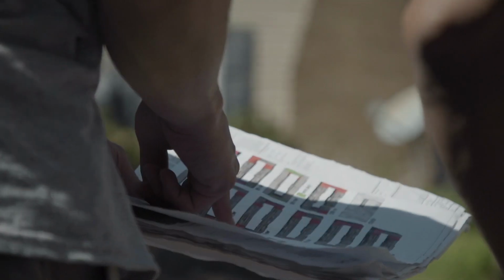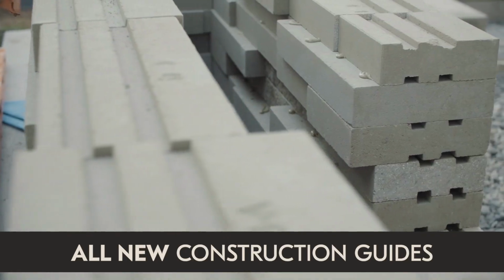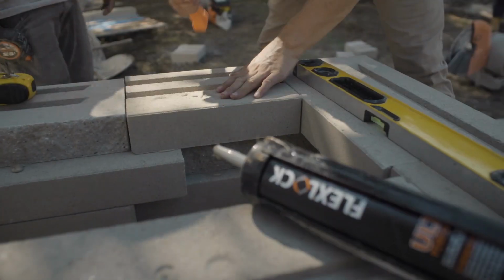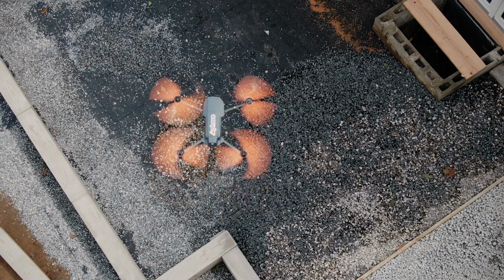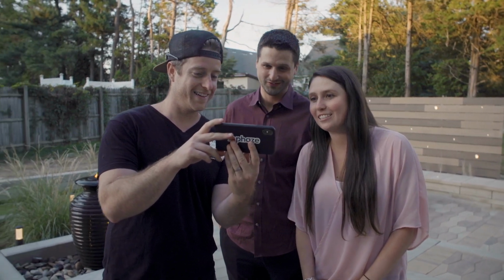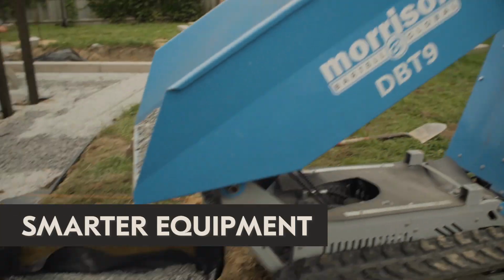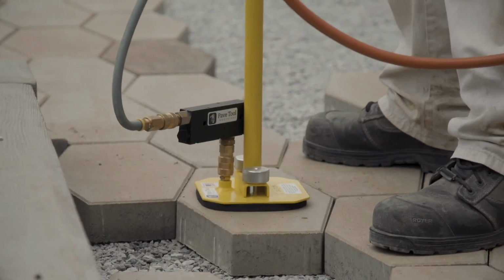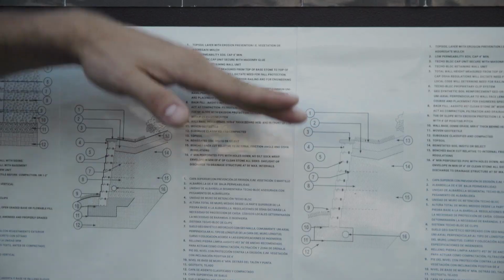Techo-Bloc Contractor Showcase 2020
Are you ready to learn about new installation techniques, marketing tips, and hardscape products and tools from the industry's leading experts?

Techo-Bloc's educational events have helped tens of thousands of contractors grow their businesses by providing new ways to unleash their creativity, work more efficiently, and win more contracts.

It's THE event you do not want to miss out!

To find out an event near you